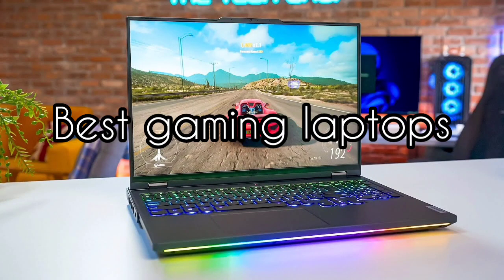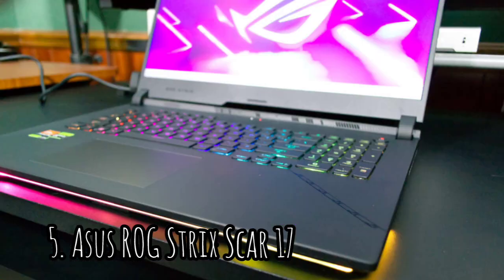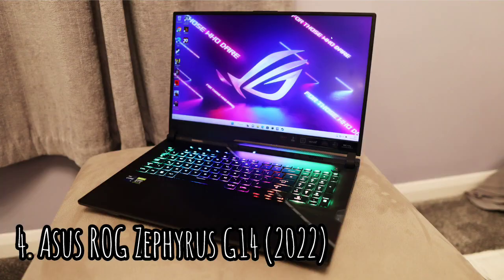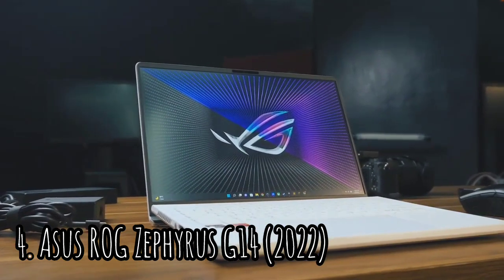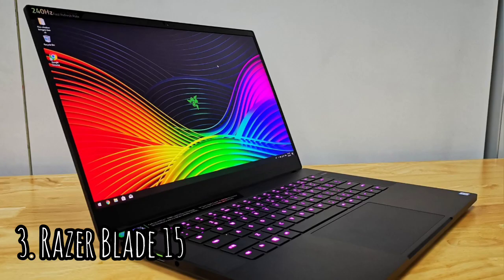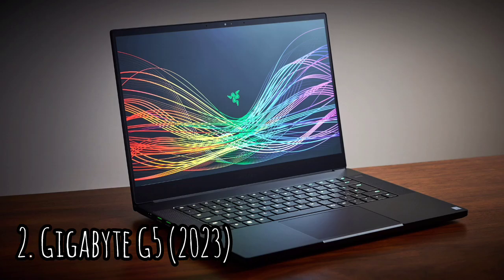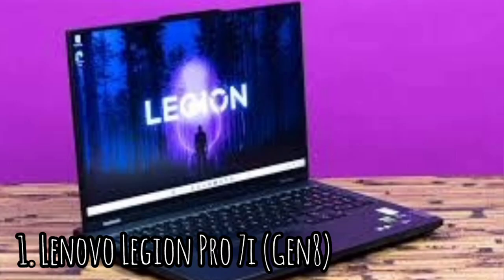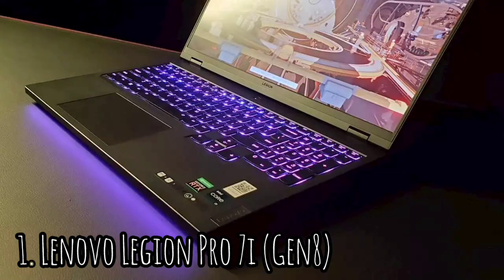Best Gaming Laptops in 2023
Links to the Best Gaming Laptops in 2023 we listed in this video:
✅️5. Asus ROG Strix Scar 17 (2023)
✅️4. Asus ROG Zephyrus G14 (2022)
✅️3. Razer Blade 15
✅️2. Gigabyte G5 (2023)
✅️1. Lenovo Legion Pro 7i (Gen8)

Timestamps:
0:00 - Intro
0:12 - Asus ROG Strix Scar 17 (2023)
1:21 - Asus ROG Zephyrus G14 (2022)
2:46 - Razer Blade 15
3:51 - Gigabyte G5 (2023)
5:00 - Lenovo Legion Pro 7i (Gen8)

 SquadTech  is a participant in the Amazon Services LLC Associates Program, an affiliate advertising program designed to provide a means for sites to earn advertising fees by advertising and linking to Amazon.com. As an Amazon Associate I earn from qualifying purchases.